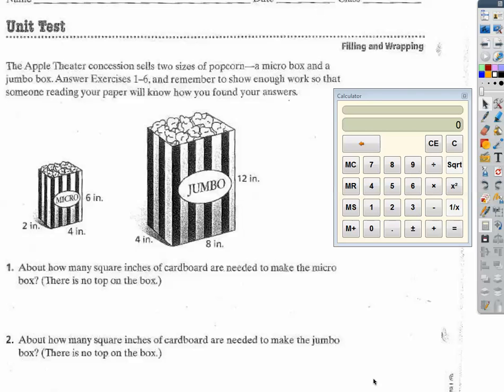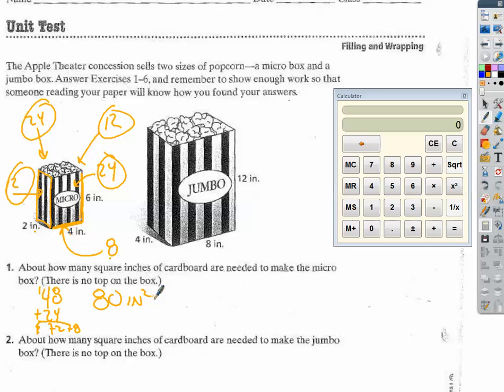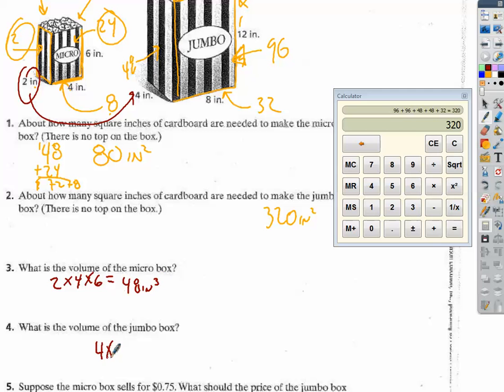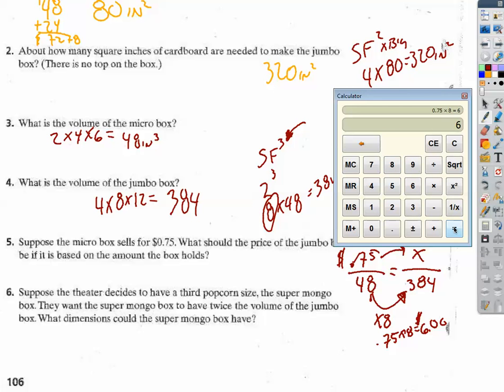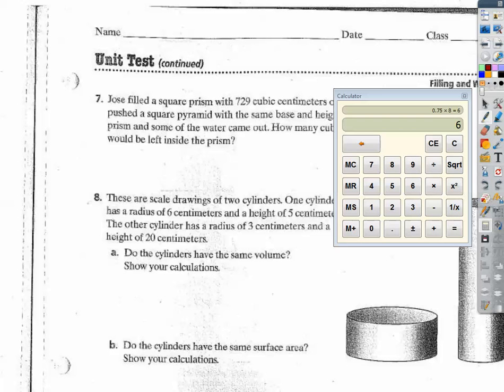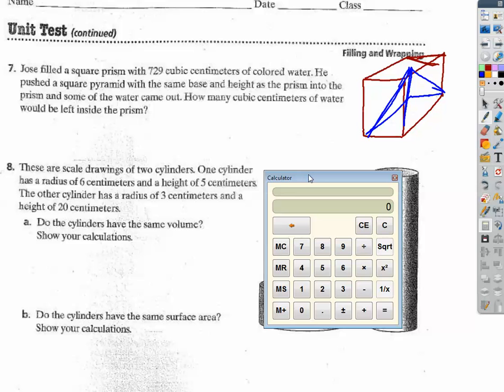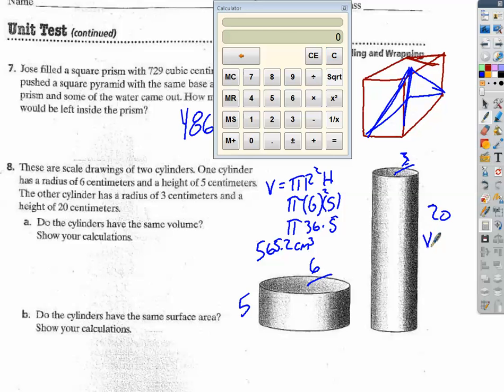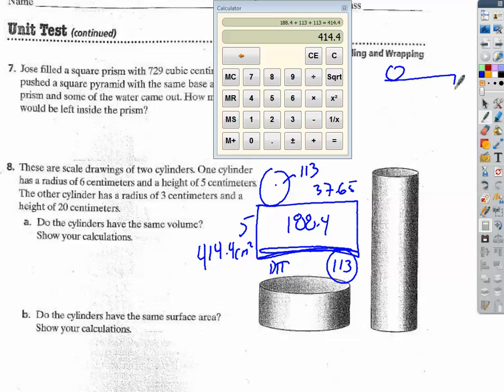filling and wrapping ut all